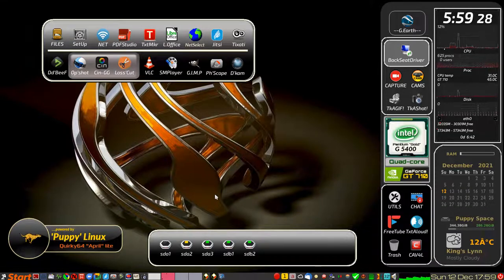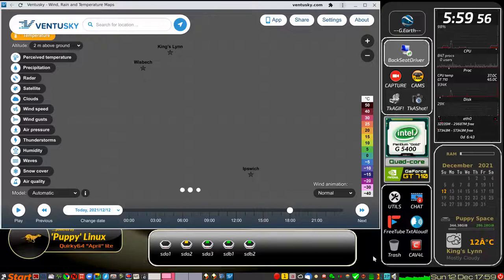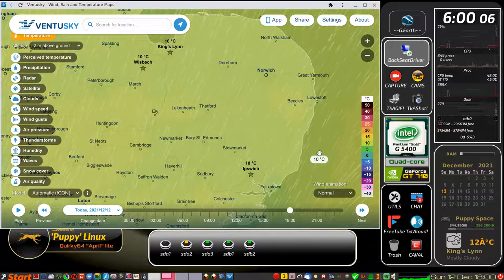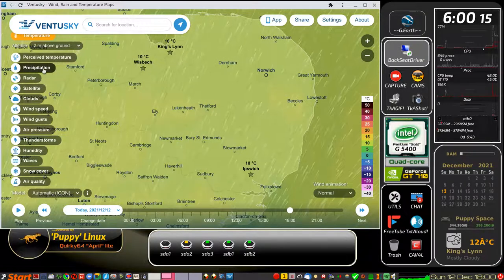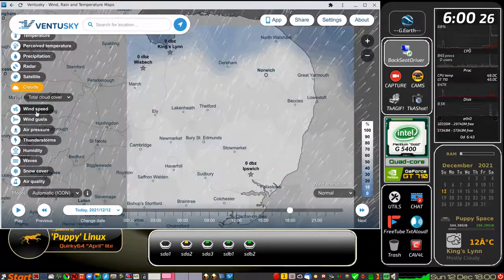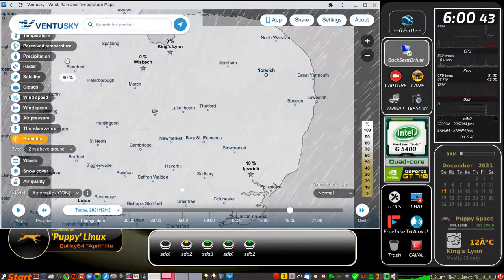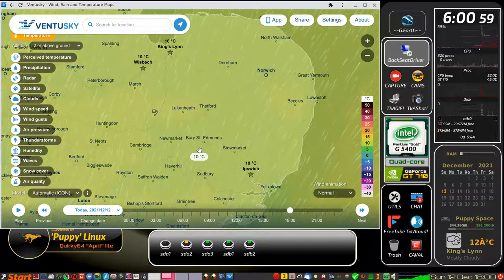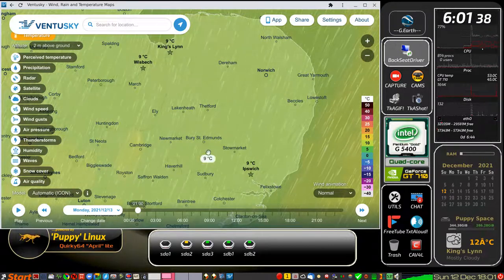Ventusky demo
A quick demonstration of the "app" functionality to be found within almost any of the Chromium-based browsers. Open any website you like in its own window. giving the ability to start it by itself, without launching the entire browser.